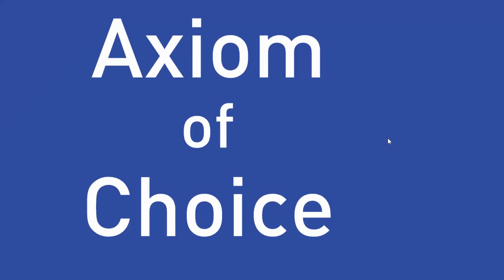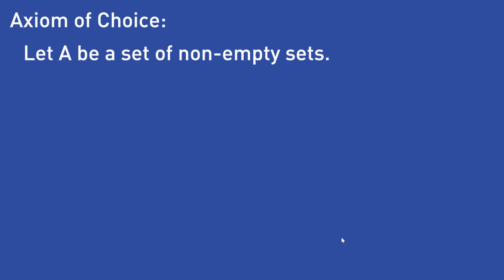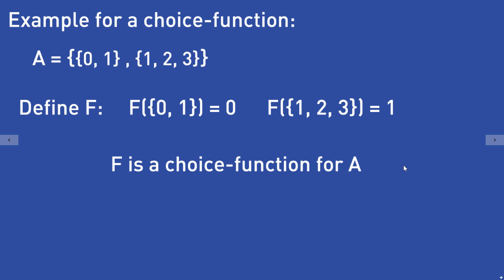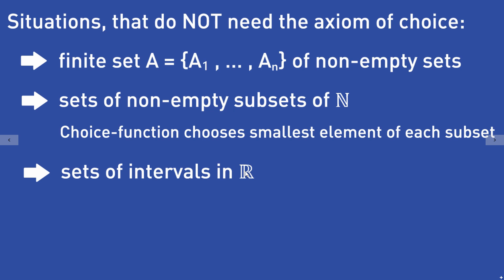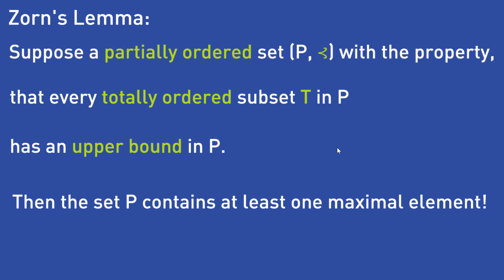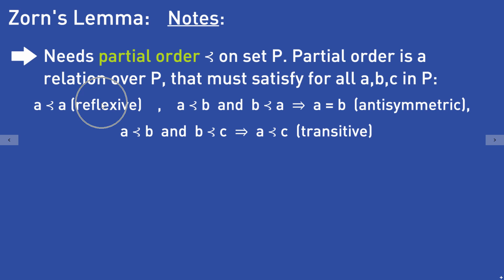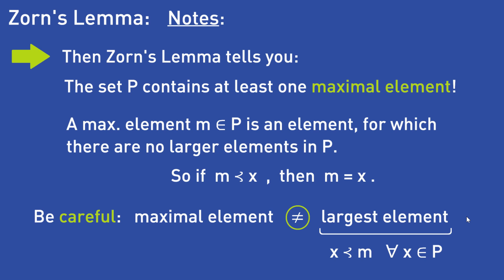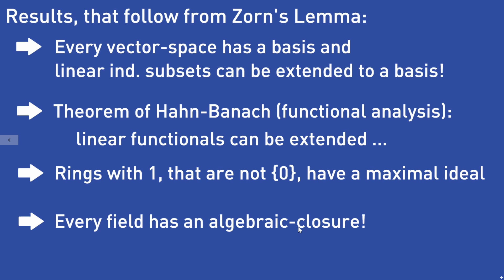Axiom of Choice and Zorn's Lemma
The Axiom of Choice and Zorn's Lemma are useful, but also highly discussed mathematical statements.
What is an axiom? (0:21)
Axiom of Choice (1:51)
When do I need axiom of choice? (3:48)
Zorn's Lemma (5:52)
Explanation (6:49)
Results, that use Zorn's Lemma (10:34)